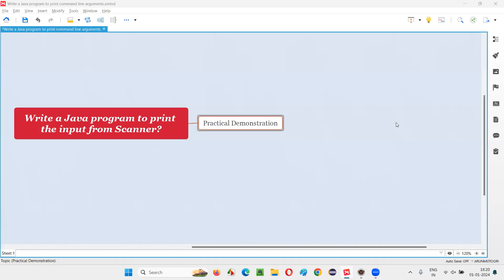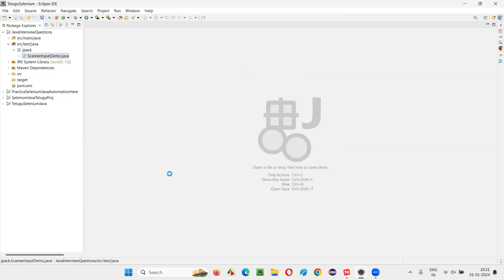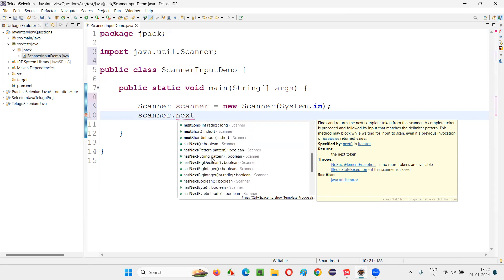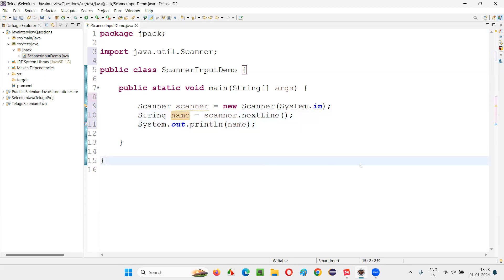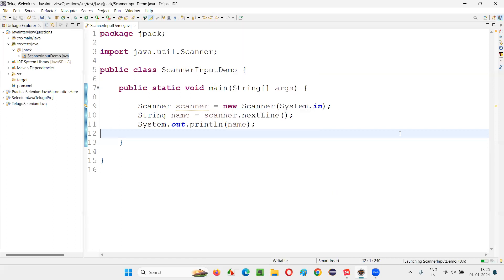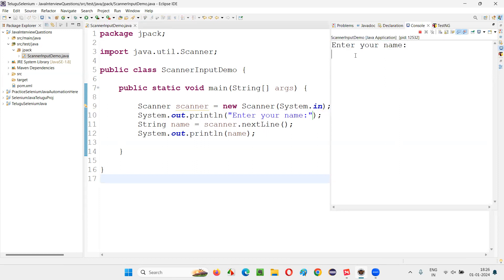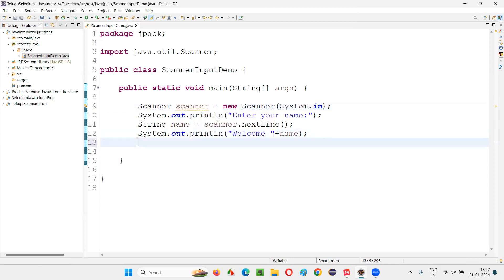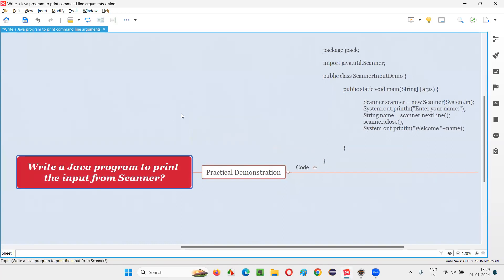Write a Java program to print the input from Scanner (Core Java Interview Question #14)